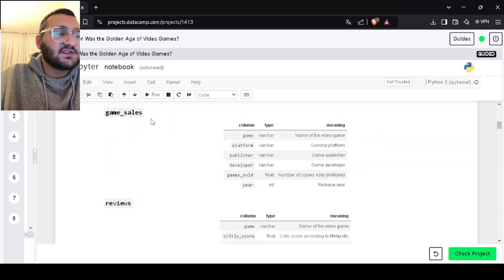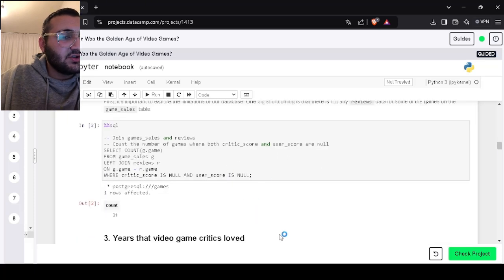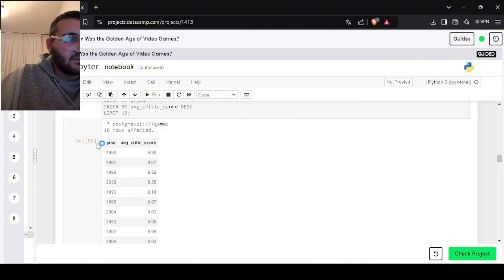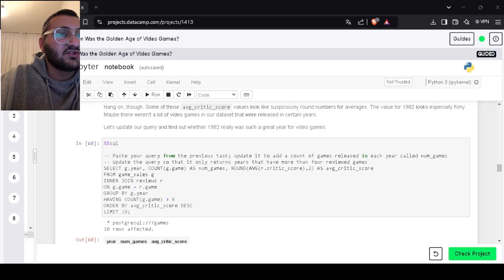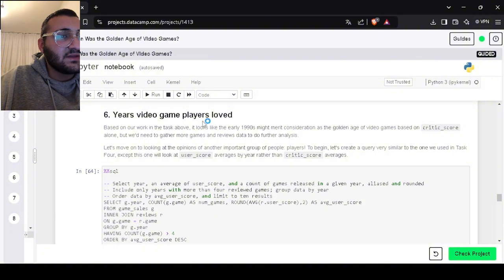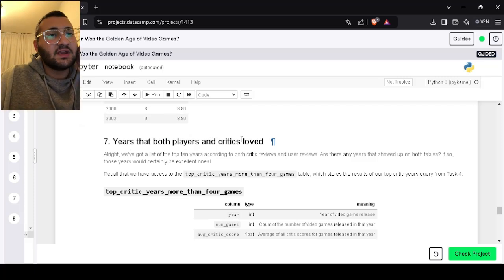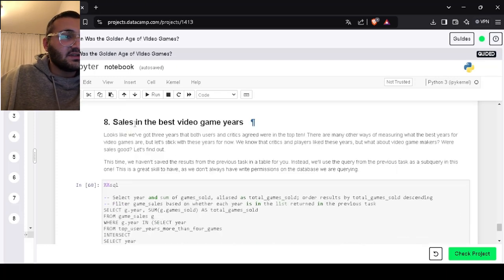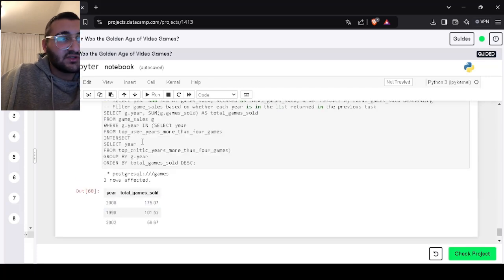When Was the Golden Age of Video Games?